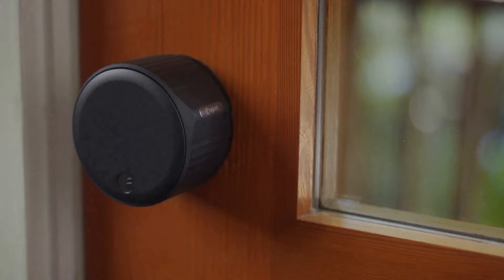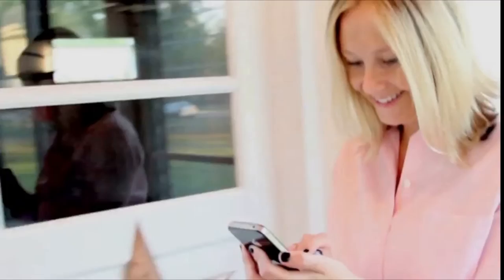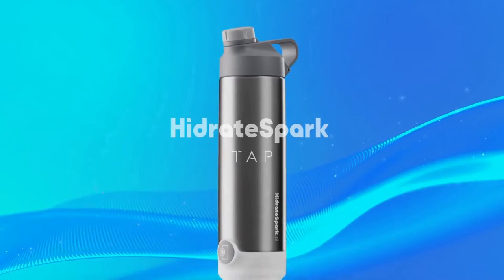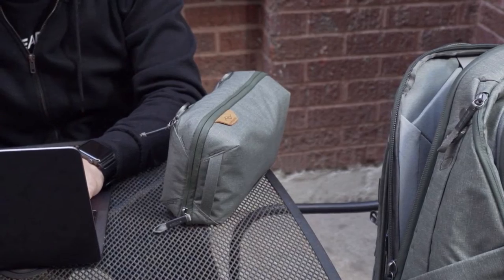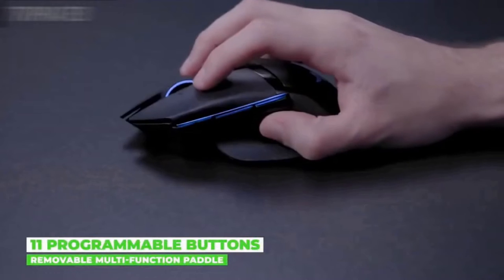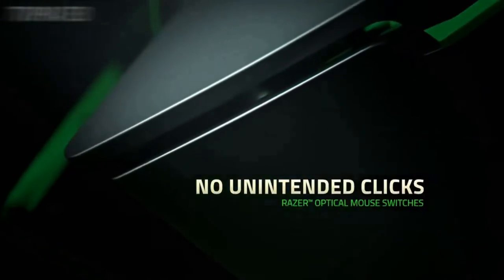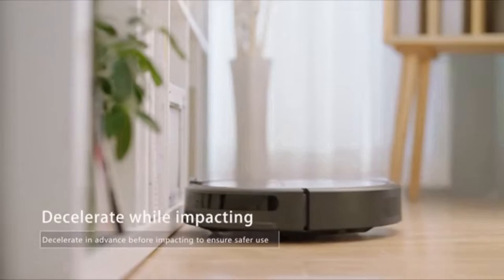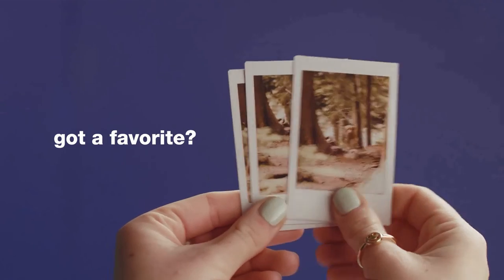10 Smart Gadgets Every Man Should Own| Under $300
10 Smart Gadgets Every Man Should Own|Under $300
Hi Guys ! In this video I am going to show you world's 10 Best, Cool, Useful and luxury Gadgets.
Smart Gadgets
Cool Gadgets
Luxury Gadgets
Most Useful Gadgets
Dailylife Gadgets
gadgets for home
►Time spams
00:00 –  (INTRO)
00:20 –  (NO 10)
00:53 –  (NO 9)
01:47 –  (NO 8)
02:21 –  (NO 7)
02:56 –  (NO 6)
03:41 –  (NO 5)
04:28 –  (NO 4)
06:04 –  (NO 3)
06:40 –  (NO 2)
07:27 –  (NO 1)
08:19 –  (OUTRO)

                                          GADGETS LINKS

►August Wifi Lock

►ScreenDr Professional cleaning Kit

►Rubik’s Connected - Connected Electronic Rubik’s Cube

►HidrateSpark Tap

►SAMSUNG T7 Touch Portable SSD

►Tech Pouch-. Coming..Soon. Coming..Soon.

►Razer Basilisk X Hyperspeed Wireless Gaming Mouse-Now On $35

►Petcube Bites Pet Camera with Treat Dispenser

►Roborock E5 Mop Robot Vacuum

►Fujifilm Instax Mini Link Smartphone Printer